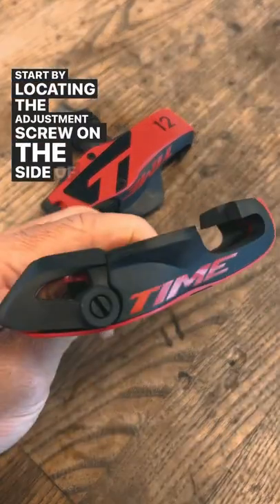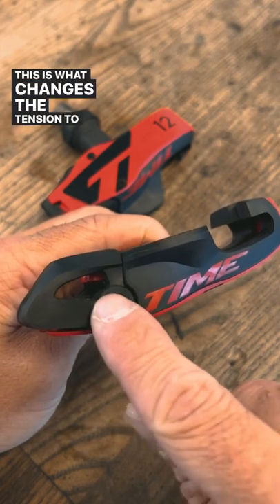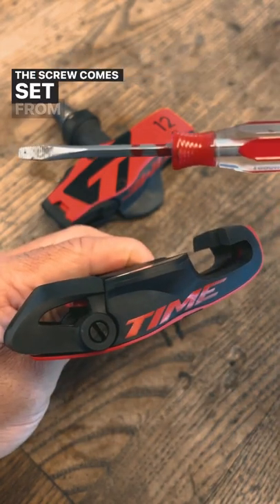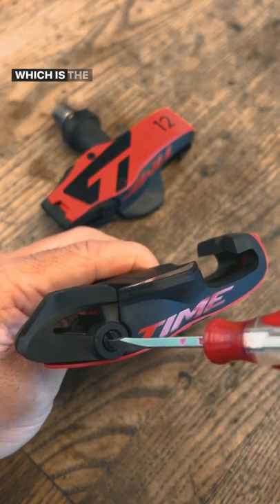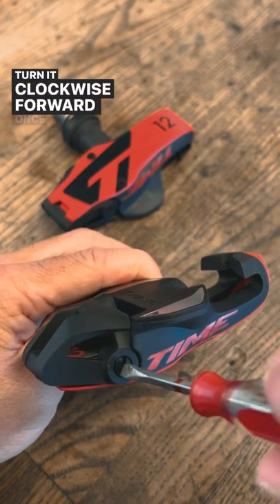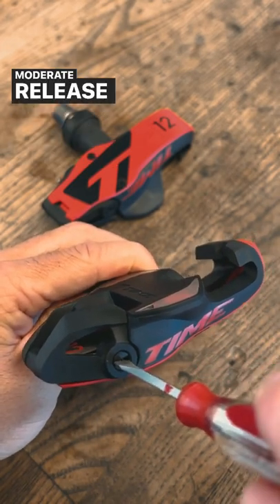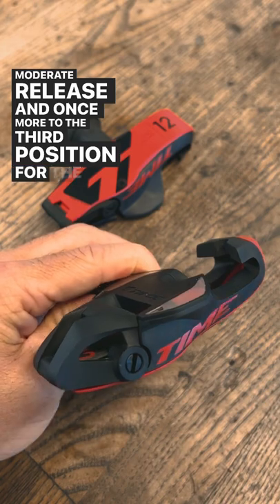Adjusting Release Tension on TIME XPRESSO & XPRO Pedals!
Learn how to quickly adjust release tension on your TIME XPRESSO or XPRO road pedals. All you need is a flathead screwdriver!